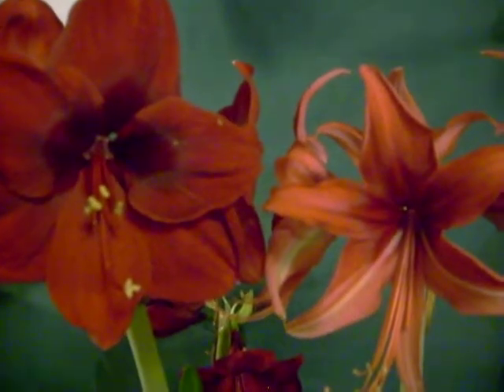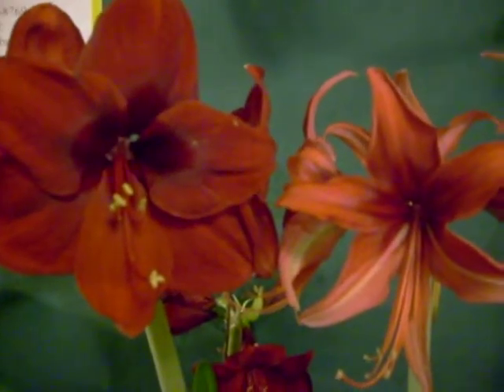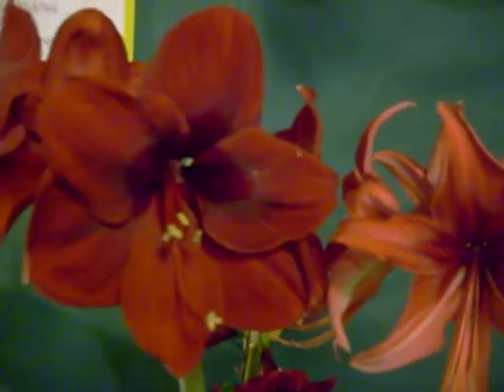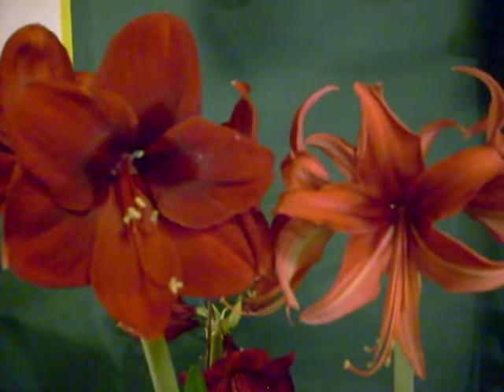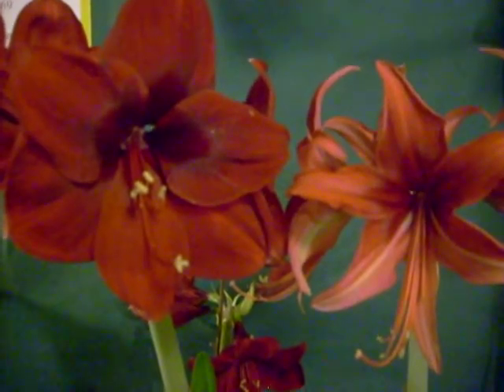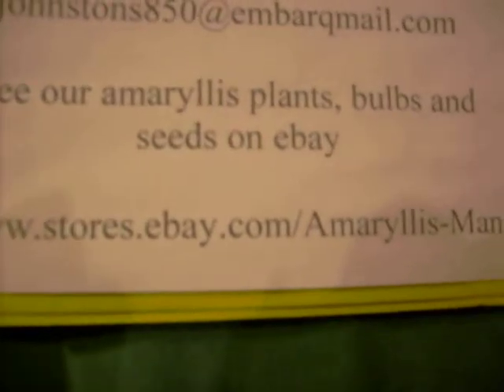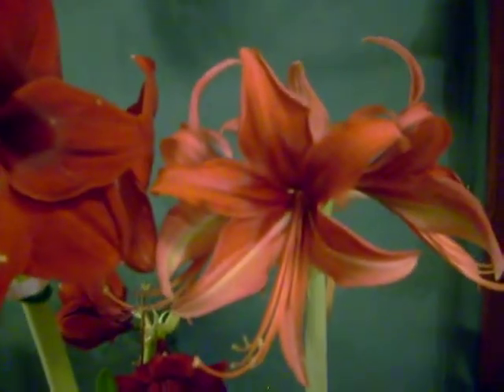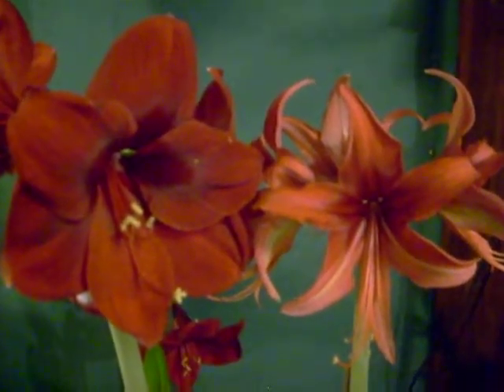Red Pearl crossed with Bogota Amaryllis Hippeastrum Bulb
Red Pearl being cross pollinated with Bogota a cybister.